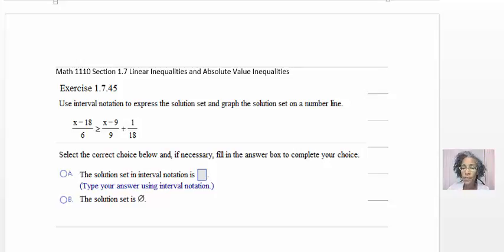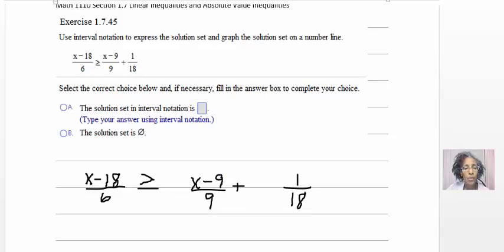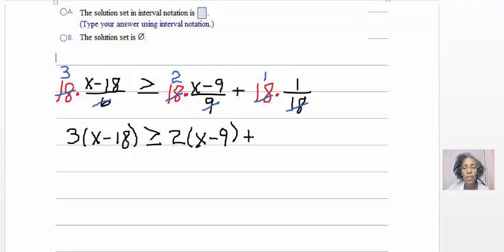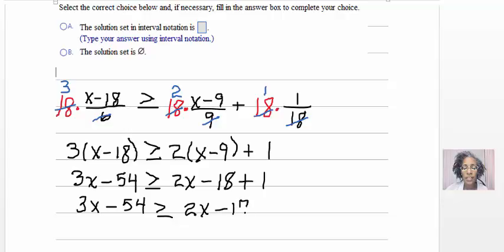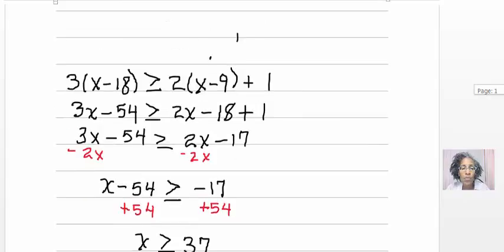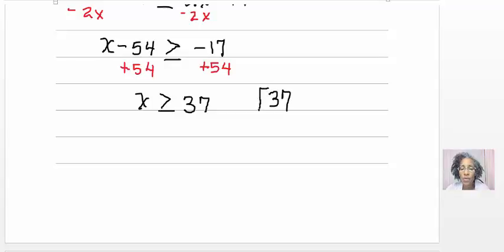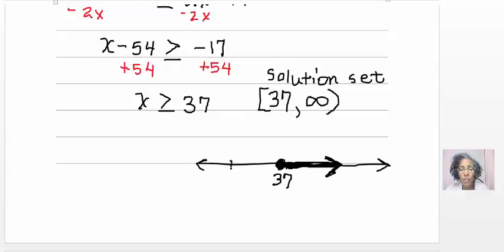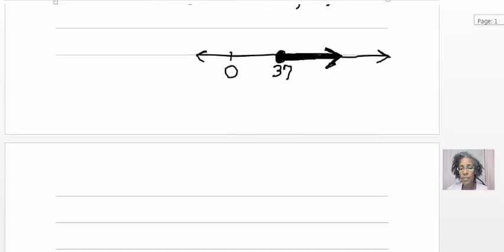Math 1110 Exercise 1 7 45